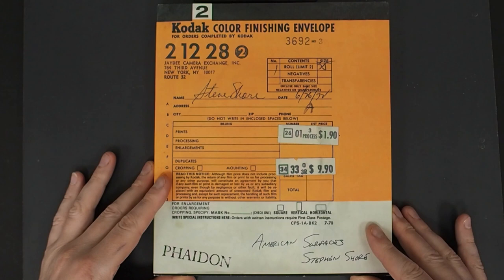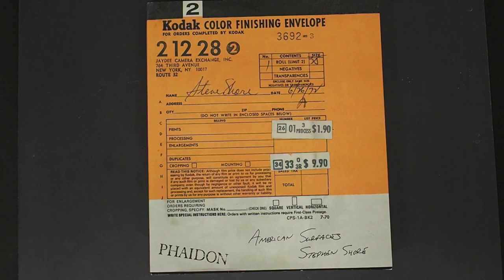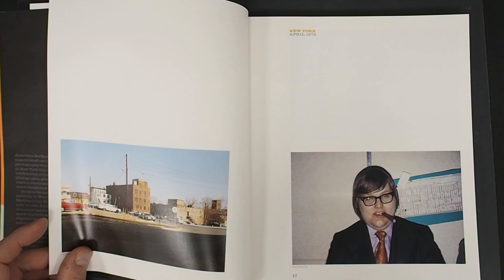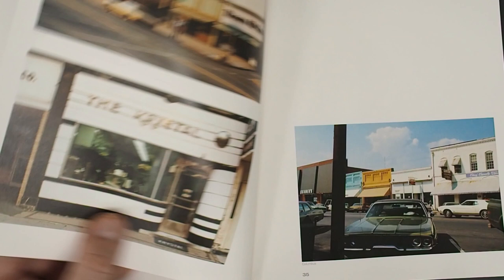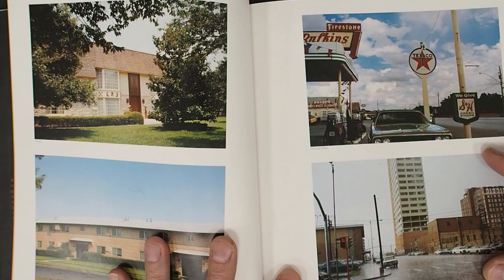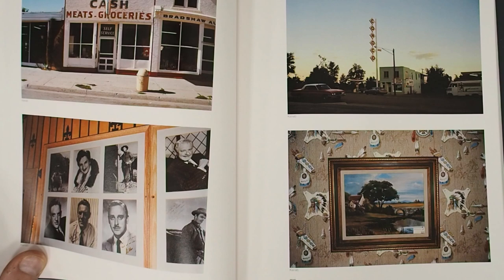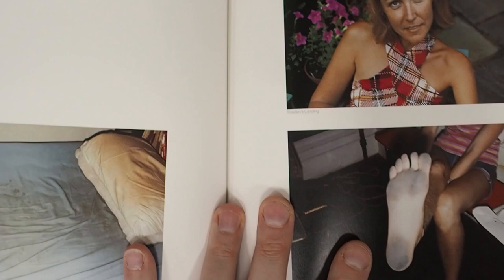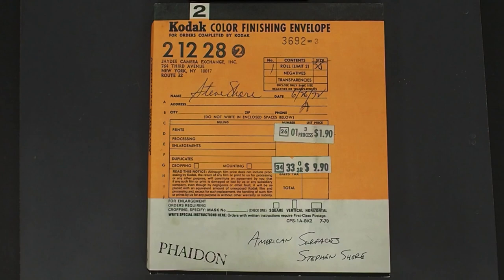#115 CAMERA book review: American Surfaces by Stephen Shore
A look through the wonderful work of Stephen Shore from his American Surfaces book.

Please note: I referred to the body of work as the book a few times in this recording. I am aware that this book was published 30 odd years after the actual exhibition. So please excuse my slip of the tongue. Nevertheless, I hope you got the gist of what I was trying to say with this fantastic body of work.

Stephen Shore's images from his travels across America in 1972-73 are considered the benchmark for documenting the extraordinary in the ordinary and continue to influence photographers today. The original edition of American Surfaces, published by Phaidon in 2005, brought together 320 photographs sequenced in the order in which they were originally documented. Now, in the age of Instagram and nearly 50 years after Shore embarked on his cross-country journey, this revised and expanded edition will bring this seminal work back into focus.

Paperback: 224 pages
Publisher: Phaidon Press; 01 edition (6 Mar. 2008)
Language: English
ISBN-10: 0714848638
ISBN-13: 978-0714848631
Product Dimensions: 21.2 x 2.5 x 24.5 cm